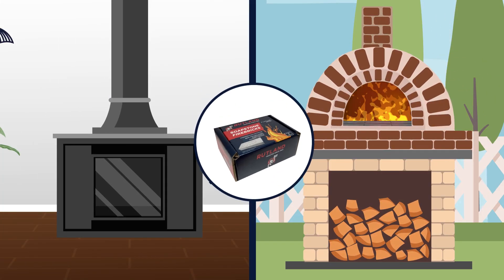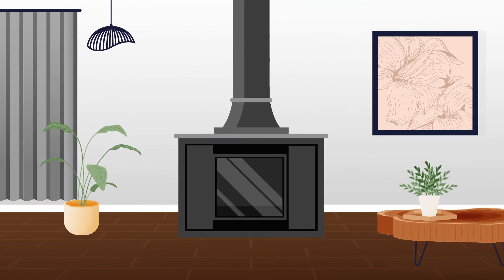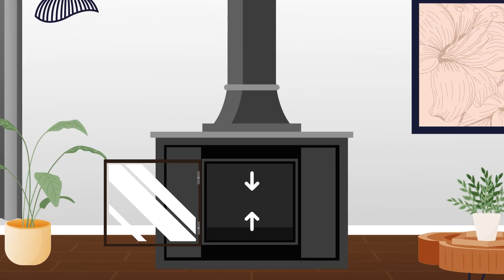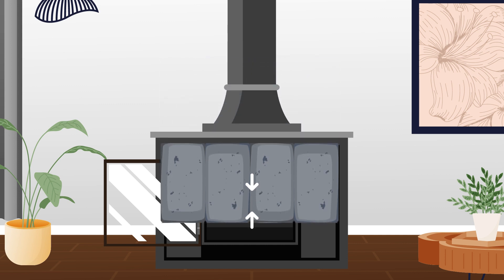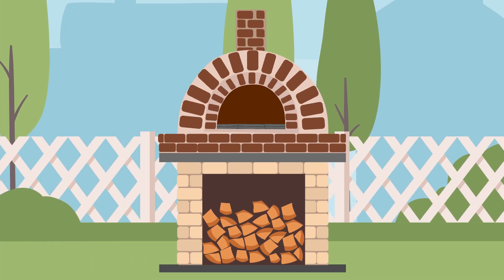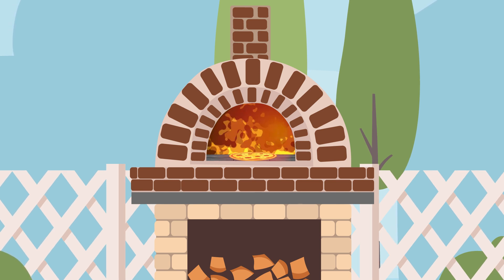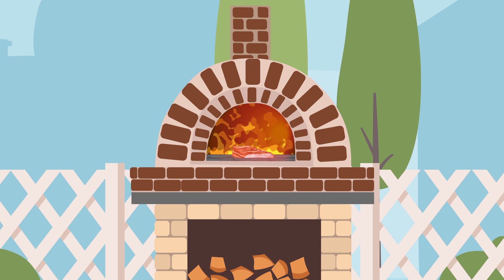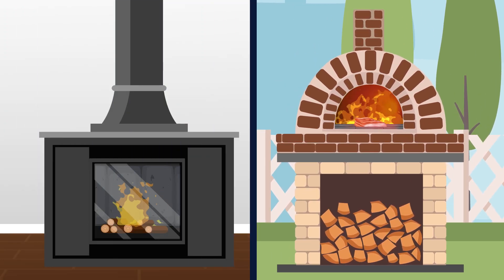Rutland's Soapstone Firebricks